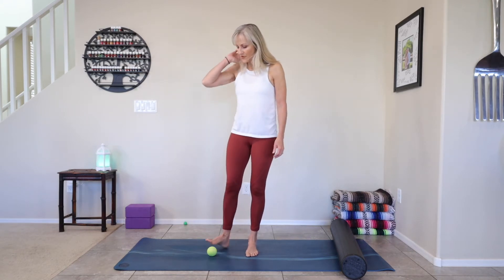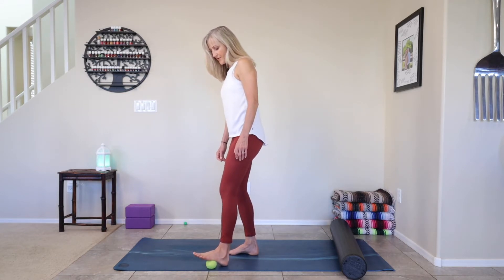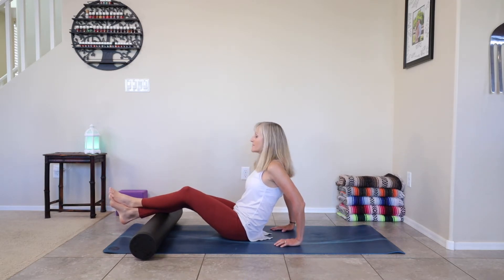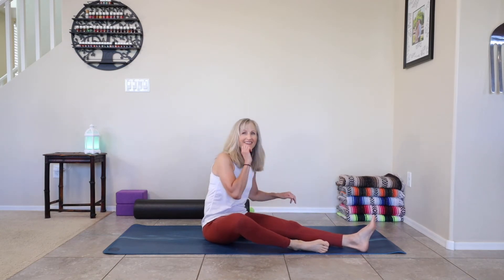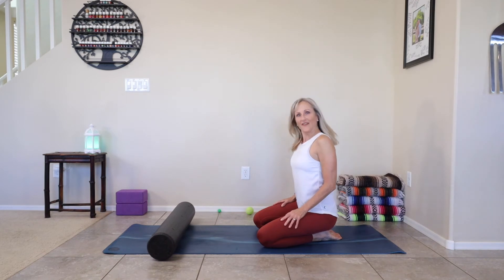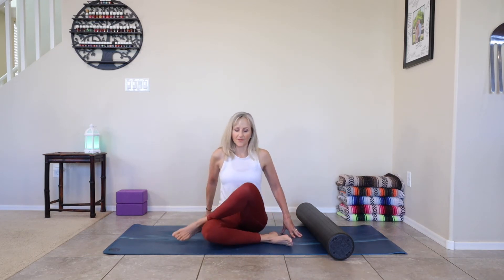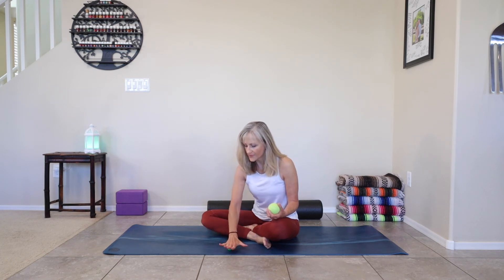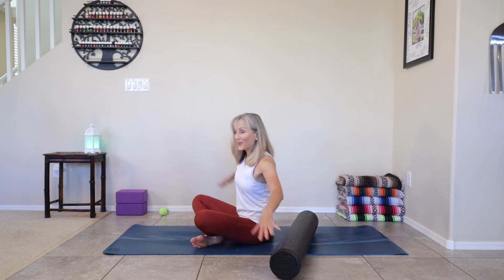Foam Roll for Joint Mobility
Foam Roll for Joint Mobility. Today we will work to soften the fascia tissue to improve the range of motion in the primary joints of the body. Enhancing the mobility in our feet and ankles, assists with balance and how the upper body moves. Targeting the areas around the knees and hips also improves joint health. Our reach too, is dependent upon the tension in our shoulders. We have so many opportunities to improve our movement, as we use the foam roller to massage out trigger points.